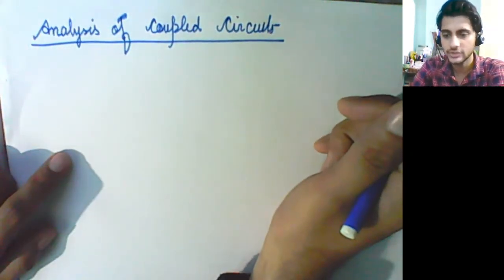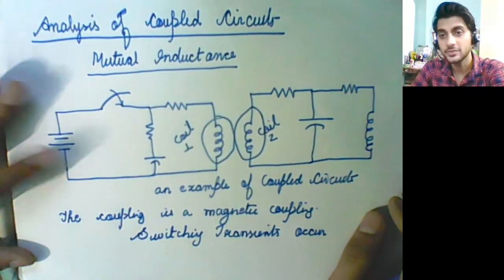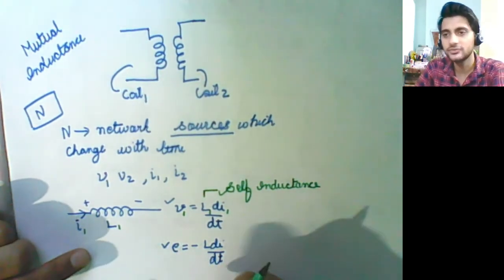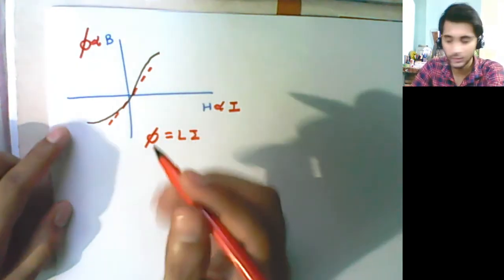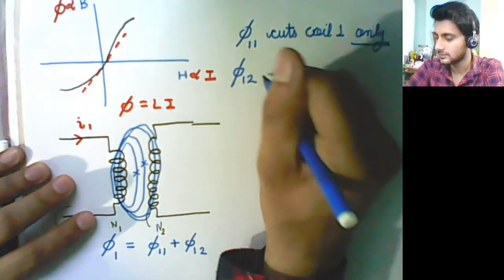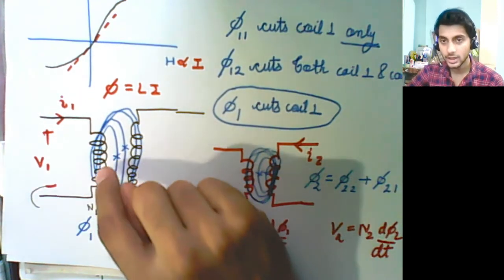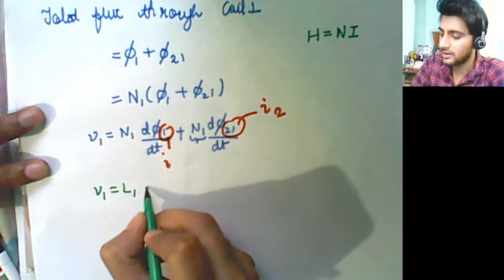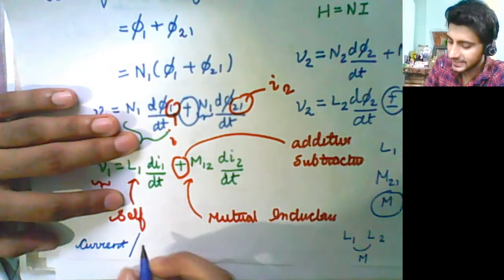Analysis of Coupled Circuits